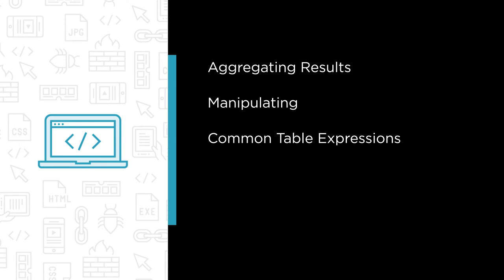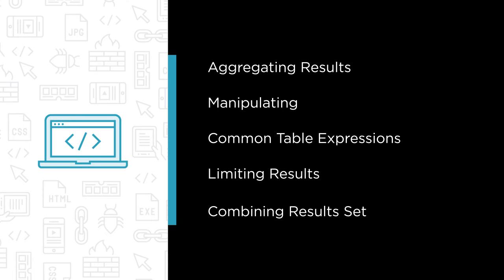MariaDB Skills: Combining and Filtering Data with MariaDB Course Preview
Join Pluralsight author Pinal Dave as he walks you through a preview of his "Combining and Filtering Data with MariaDB" course found only on Pluralsight.com. Build your technology skills with Pinal’s help by learning how to aggregate results with Group By, and how to manipulate string and numeric column fields, as well as about Common Table Expressions, Union queries, and Join to combine various results into a single resultset. Visit Pluralsight.com to start learning MariaDB skills today!